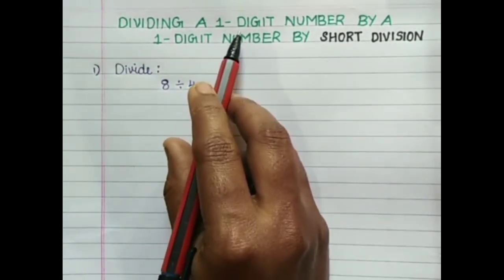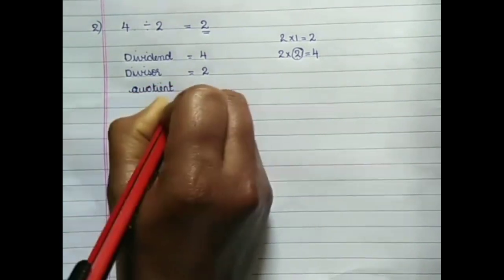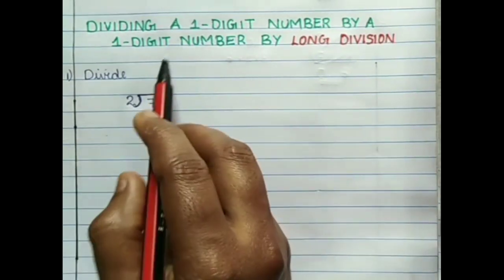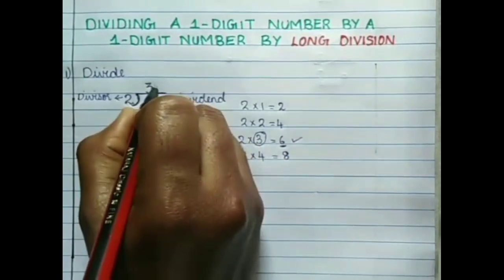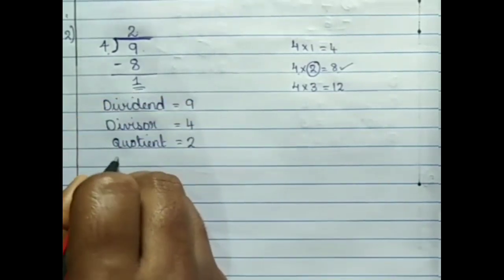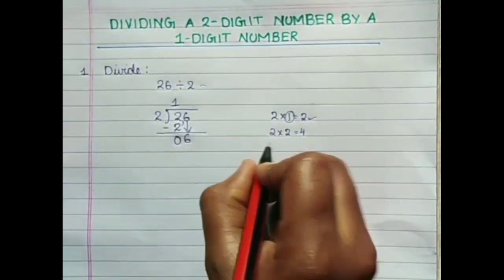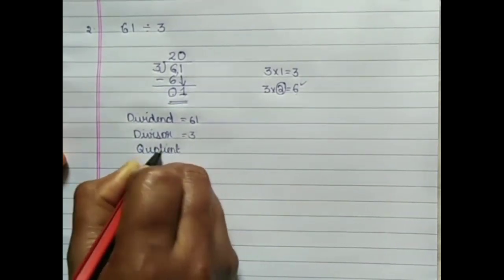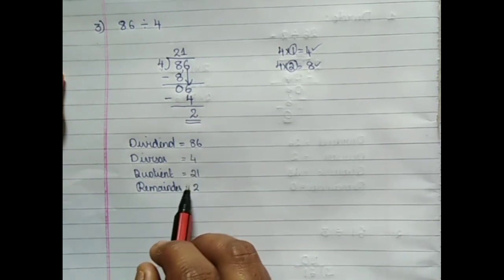Class 3 Mathematics 18/01/2021